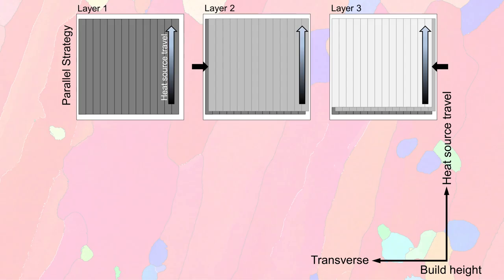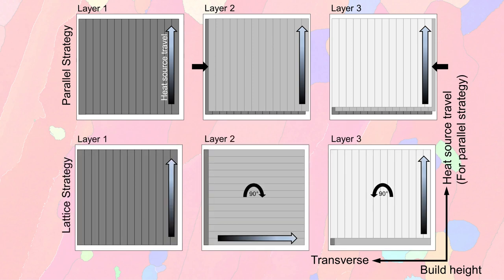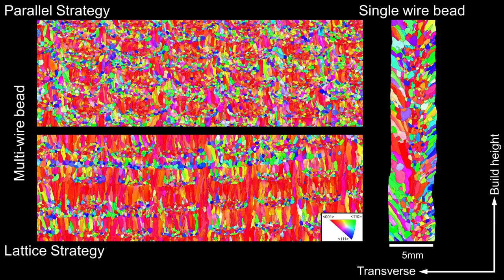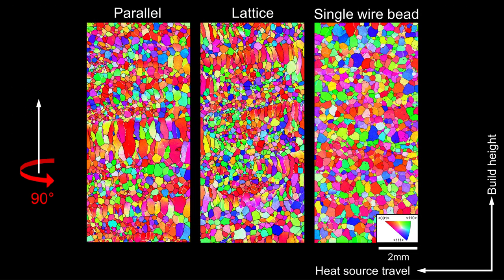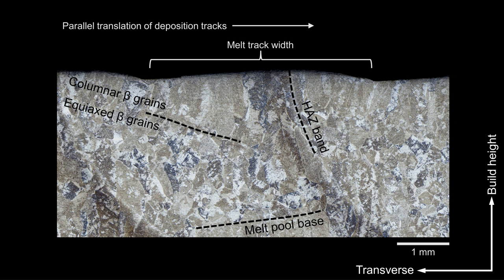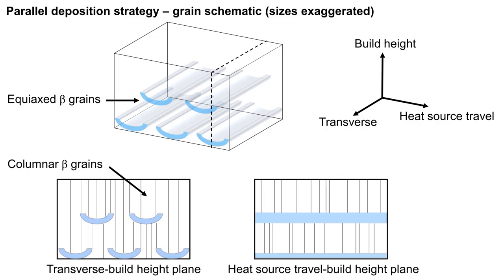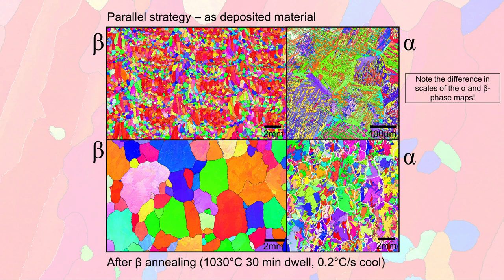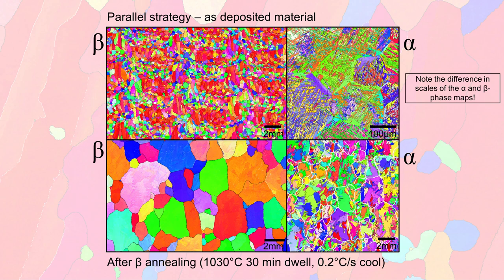3D Printing Titanium with a Conical Electron Beam [VIDEO ABSTRACT]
We teamed up with xBeam 3D Metal Printing to characterise Ti-6Al-4V (Ti64) parts 3D printed using wire and a conical electron beam. In this video, I analyse the β-grain structures of the xBeam test parts, built with 3 different deposition strategies, and present a post-build heat treatment trial to demonstrate that the xBeam process can replicate wrought titanium aerospace parts.

Research credits: Alec. E. Davis, J. R. Kennedy, D. Strong, D. Kovalchuk, S. Porter, P. B. Prangnell.

Video credits: Produced, written, recorded, and performed by Alec E. Davis.

This work was supported by grants: Open Architecture Additive Manufacturing (Innovate UK), Lightform (EPSRC EP/R001715/1), and NEWAM (EPSRC EP/R027218/1). Alec E. Davis is also appreciated for equipment loan from the @materialsavclub.

References:
[1] D. Lunt et al., “Microscopic strain localisation in Ti-6Al-4V during uniaxial tensile loading,” Proc. 14th World Conf. Titan., vol. 321, p. 03008, 2020, doi: 10.1016/j.msea.2016.10.099.
[2] J. Donoghue, A. A. Antonysamy, F. Martina, P. A. Colegrove, S. W. Williams, and P. B. Prangnell, “The effectiveness of combining rolling deformation with Wire-Arc Additive Manufacture on β-grain refinement and texture modification in Ti-6Al-4V,” Mater. Charact., vol. 114, pp. 103–114, 2016, doi: 10.1016/j.matchar.2016.02.001.
[3] A. K. Syed et al., “Effect of deposition strategies on fatigue crack growth behaviour of wire + arc additive manufactured titanium alloy Ti–6Al–4V,” Mater. Sci. Eng. A, vol. 814, no. January, p. 141194, 2021, doi: 10.1016/j.msea.2021.141194.
[4] J. Zhang et al., “Fine equiaxed β grains and superior tensile property in Ti–6Al–4V alloy deposited by coaxial electron beam wire feeding additive manufacturing,” Acta Metall. Sin. (English Lett., no. 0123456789, 2020, doi: 10.1007/s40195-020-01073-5.
[5] D. Kovalchuk and O. Ivasishin, Profile electron beam 3D metal printing. Elsevier Inc., 2019.
[6] A. Ho, H. Zhao, J. W. Fellowes, F. Martina, A. E. Davis, and P. B. Prangnell, “On the origin of microstructural banding in Ti-6Al4V wire-arc based high deposition rate additive manufacturing,” Acta Mater., vol. 166, pp. 306–323, 2019, doi: 10.1016/j.actamat.2018.12.038.
[7] R. K. Nalla, B. L. Boyce, J. P. Campbell, J. O. Peters, and R. O. Ritchie, “Influence of microstructure on high-cycle fatigue of Ti-6Al-4V: bimodal vs. lamellar structures,” Metall. Mater. Trans. A, vol. 33A, pp. 899–918, 2002, doi: 10.13140/RG.2.1.3668.1201.